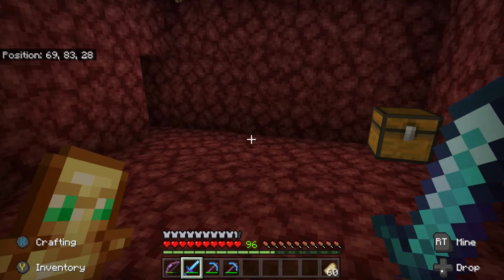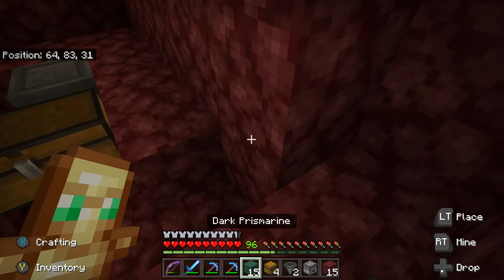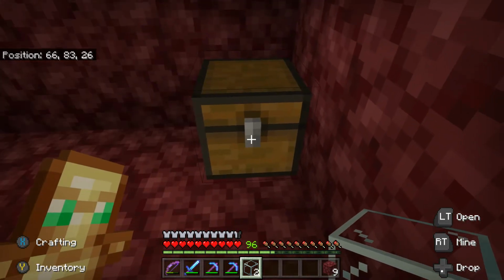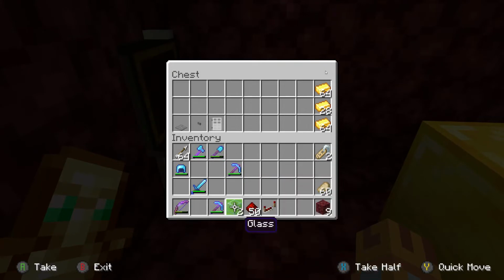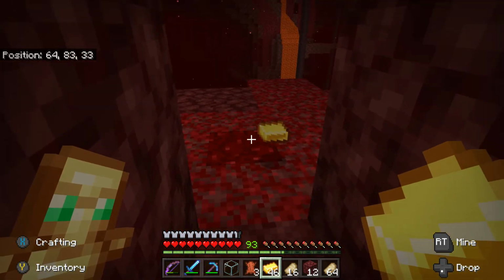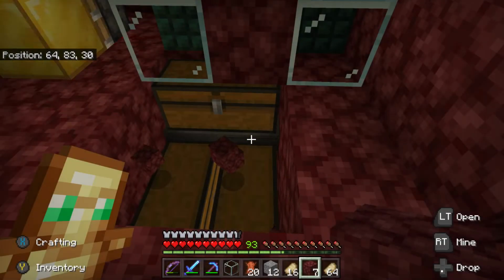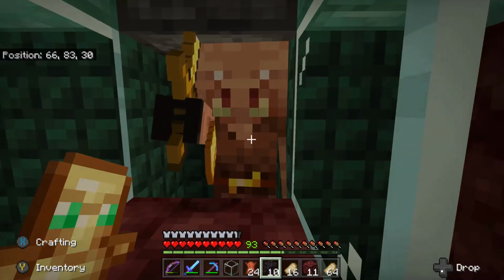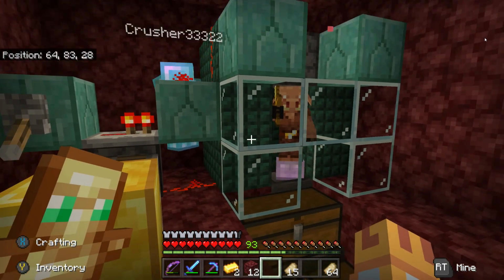How to get Crying Obsidian through Auto Piglin Trading - Minecraft Tutorial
In this video we build an automated Piglin Trading Station to gather Crying Obsidian we can can build explosive respawn anchors later on. We had a little glitch in this vid where we forgot to apply a name to the name tag on an anvil before trying to use it. John saved the day here and brought one at the end of the vid.

You'll need
19 - Blocks
1 - Redstone Repeater (maybe 2 if your cage is far away from the moving gold block)
1 - Sticky Piston
1 - Gold Block
1 - Redstone Torch
Redstone Dust
1 - Lever
6 - Chests
3 - Hoppers
1 - Dropper
6 - Glass
1 - Name Tag (make sure you use it on the advil and give it a name)
LOTS and LOTS of Gold Ingots